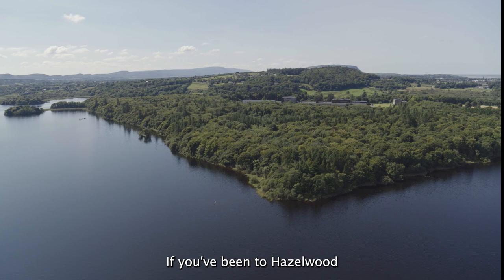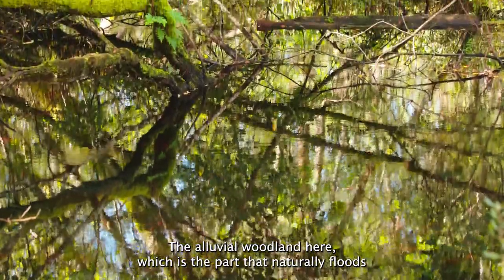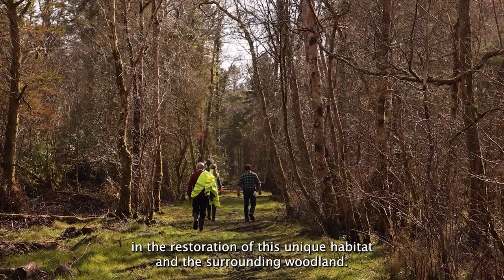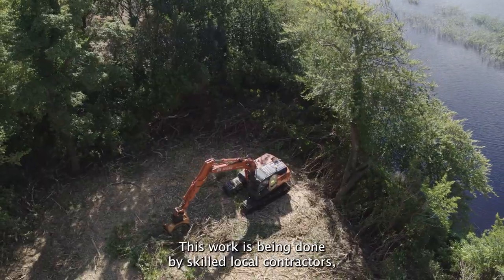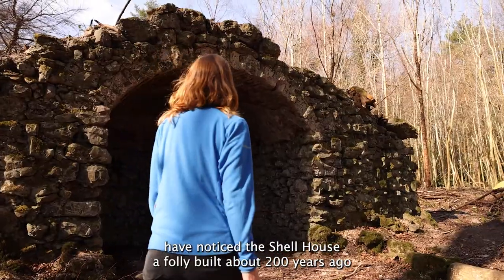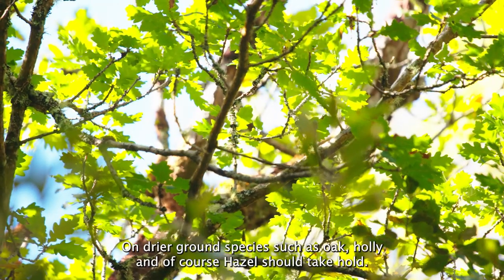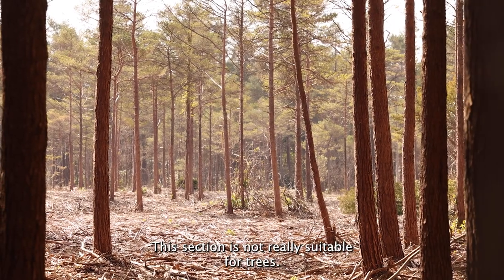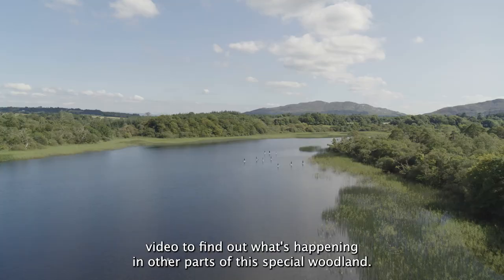Restoring Hazelwood: Removing Invasive Species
This video shows Coillte Nature's biodiversity restoration work at Hazelwood in Co. Sligo, removing invasive rhododendron and cherry laurel.